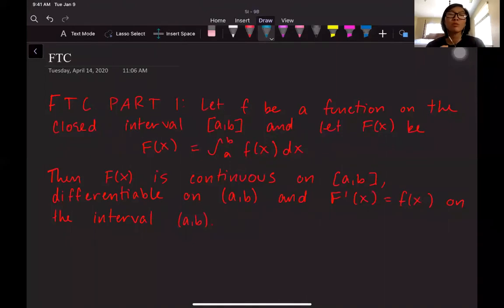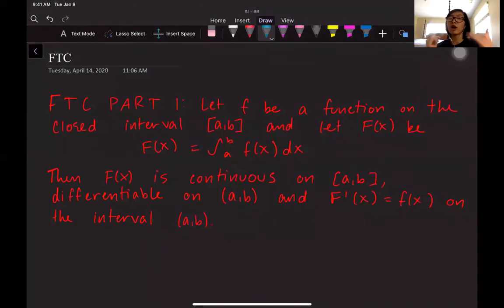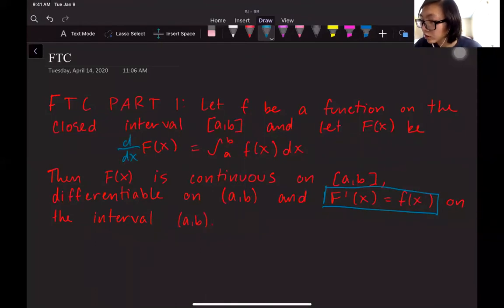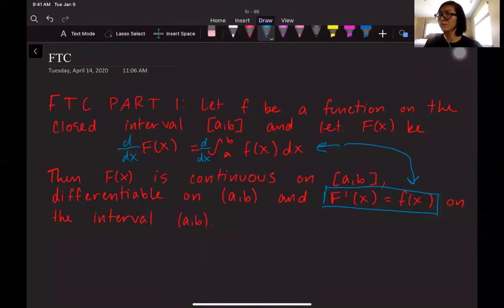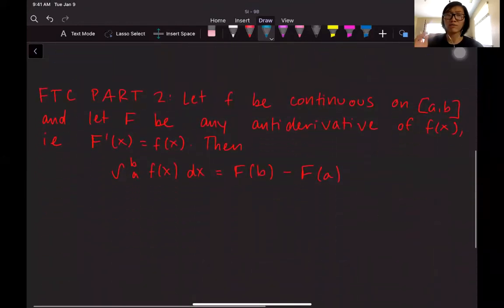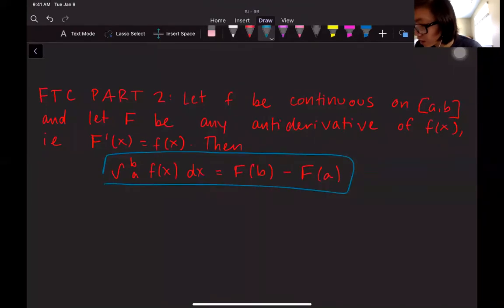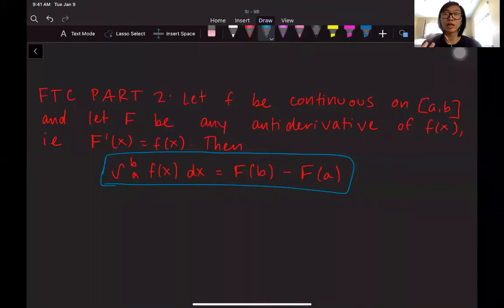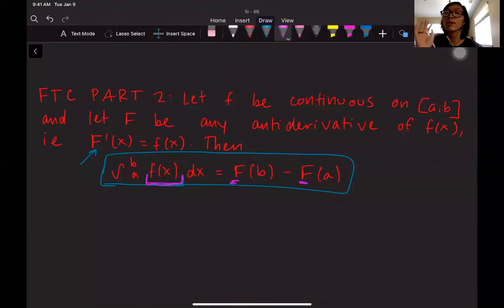Math 9B Week 3: Fundamental Theorem of Calculus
This video breakdowns the two key parts of the FTC.